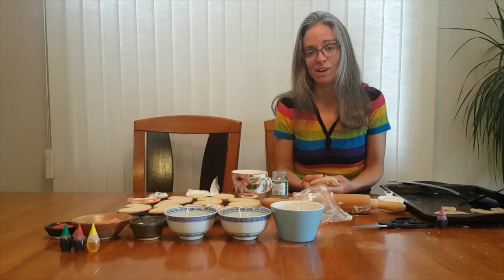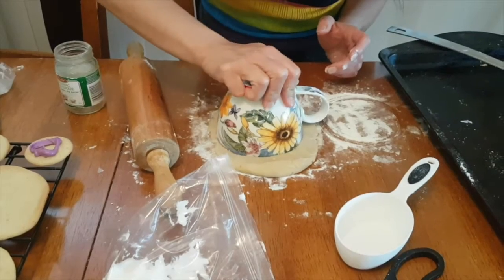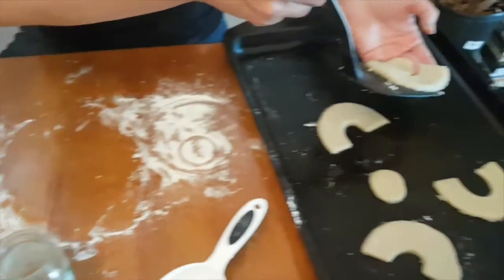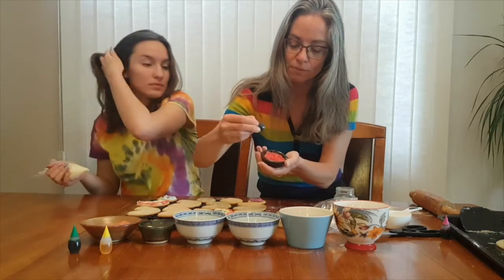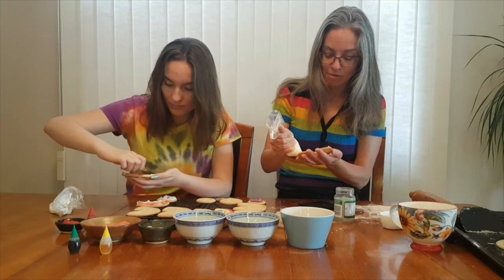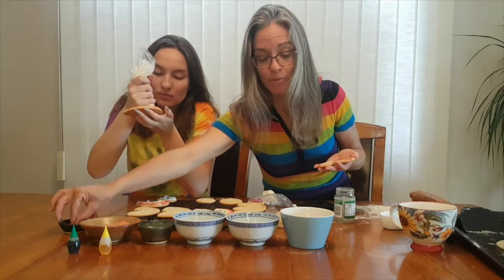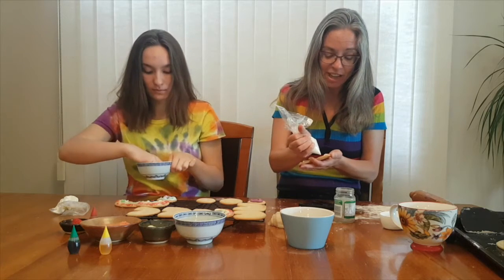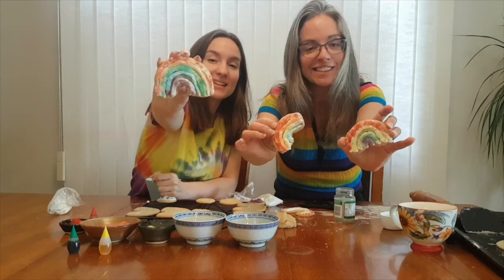Boredom Busters: June 14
Today's special Pride-themed Boredom Buster is a guide to making easy rainbow cookies! Enjoy!